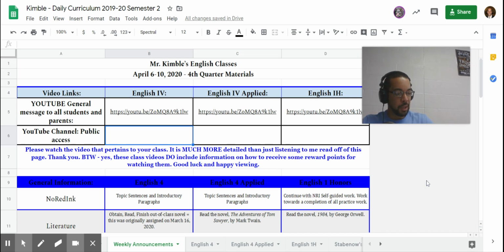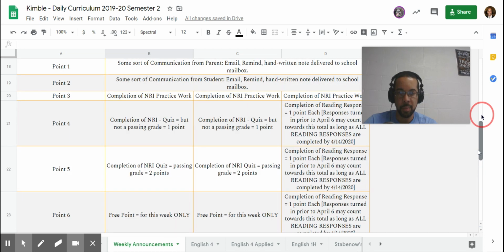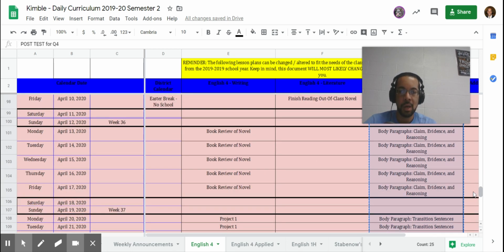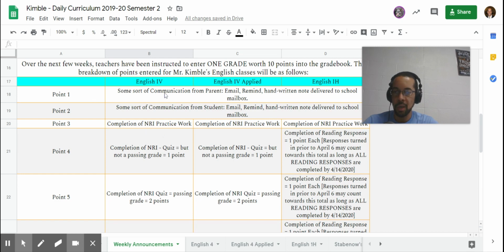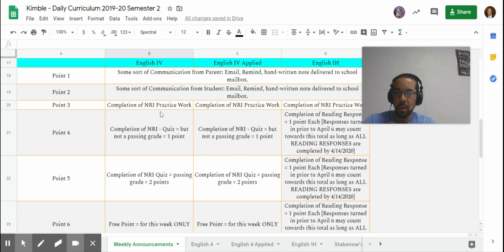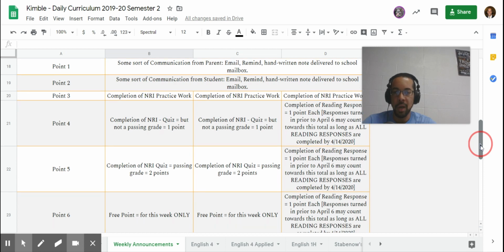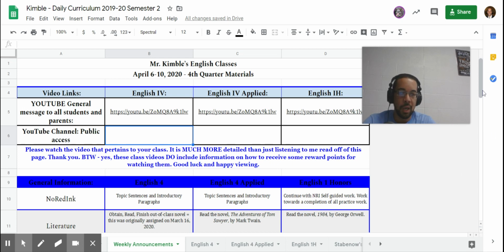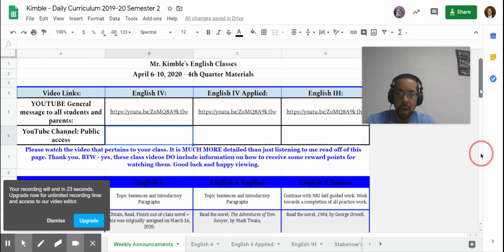English IV - April 6 2020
Specific information for students regarding Q4 materials.